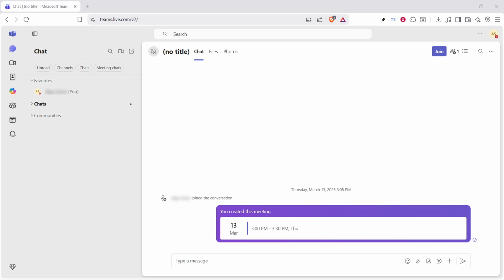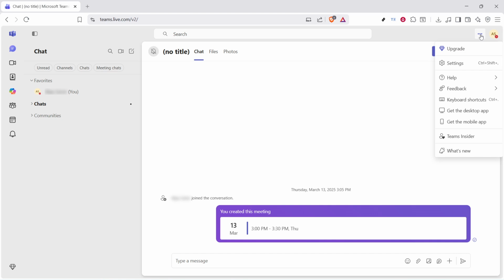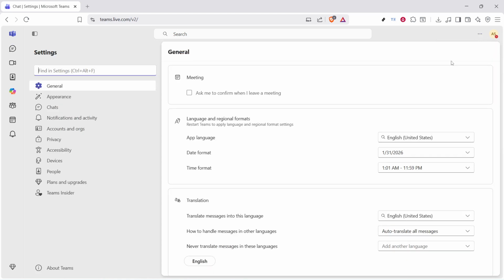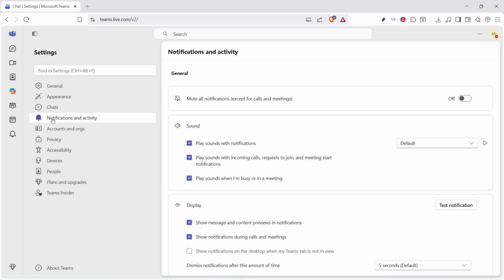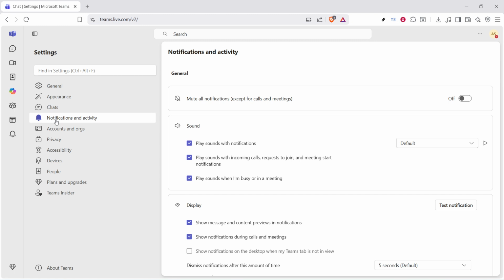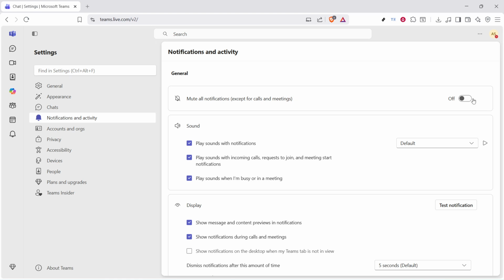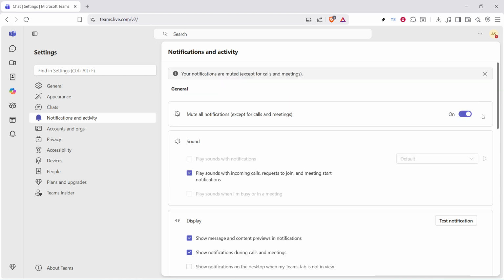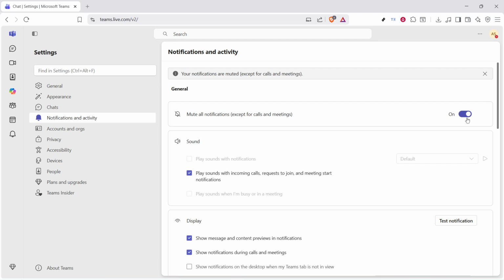How To turn off Microsoft teams notifications (Step By Step 2026)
How To turn off Microsoft teams notifications